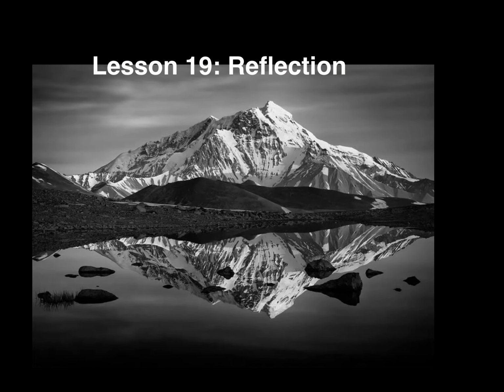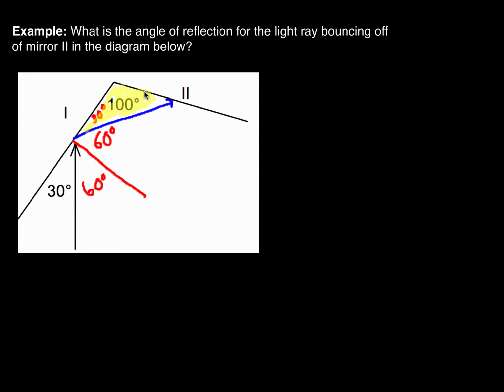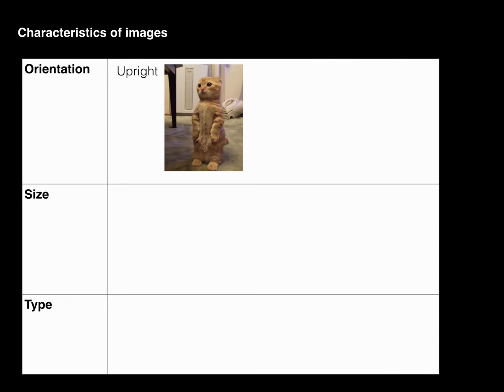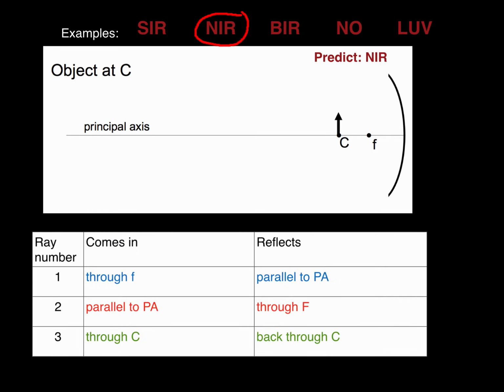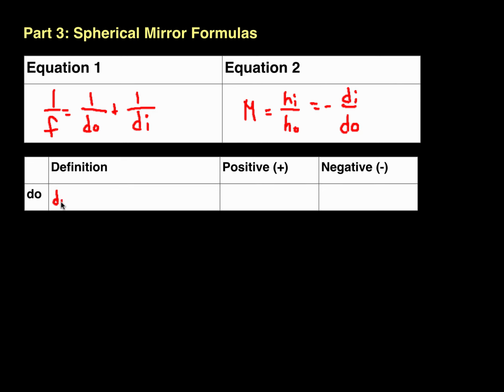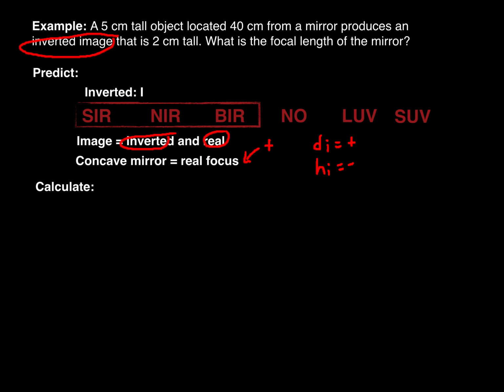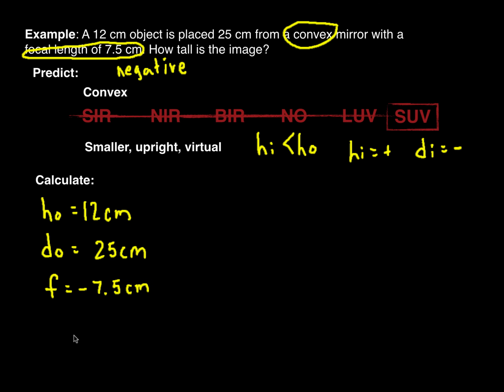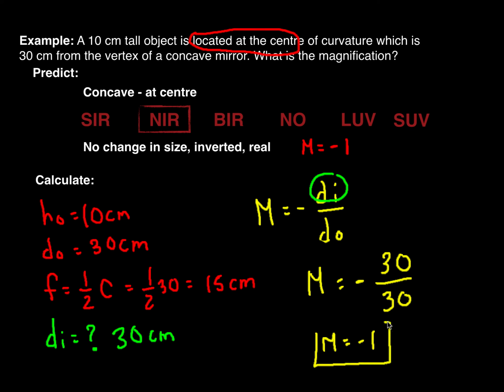Physics 30 - Lesson 17: Reflection